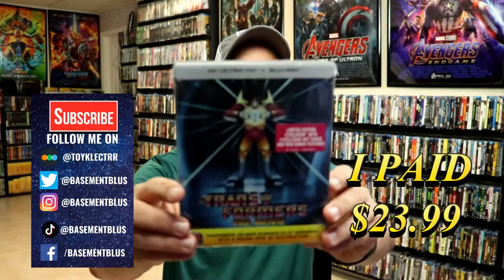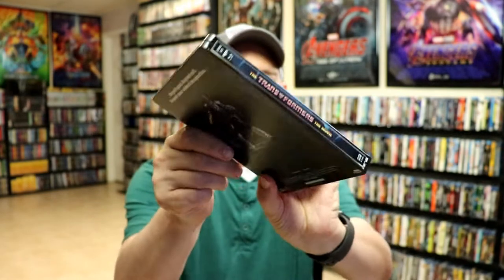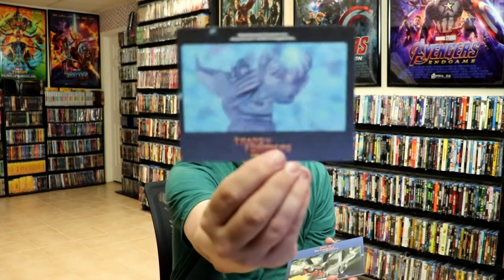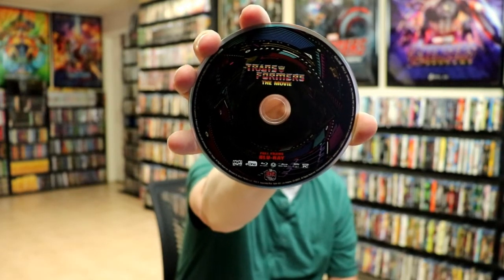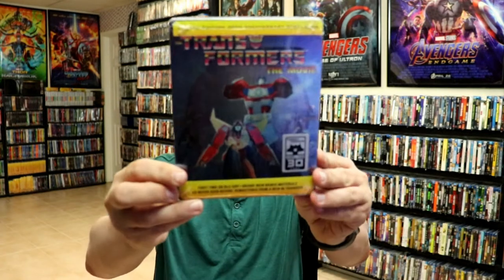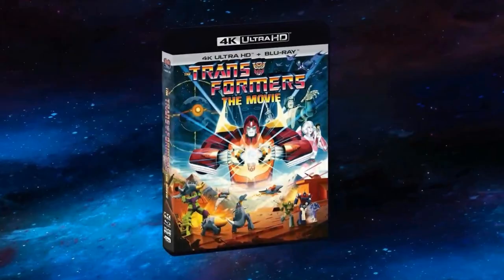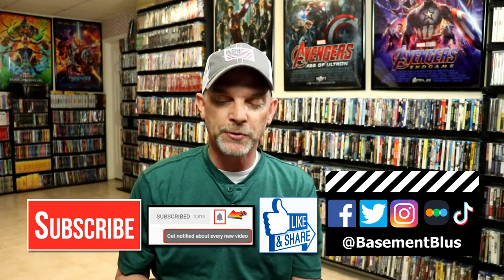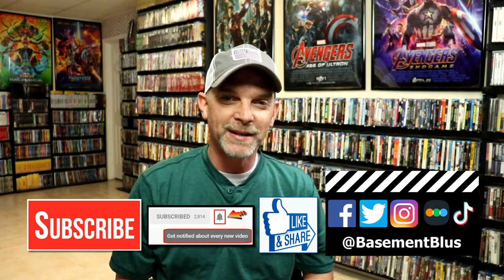The Transformers The Movie 35th Anniversary Edition 4K Ultra HD Blu-ray Steelbook Unboxing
Check out my unboxing of the 4K Ultra HD Blu-ray Steelbook for The Transformers The Movie!

Purchase the steelbook for your collection
Purchase the 4K Blu-ray for your collection
Purchase the 30th Anniversary Blu-ray

These are the bags I use to protect my Steelbooks and Slipcovers: